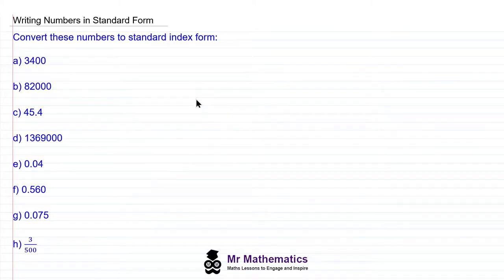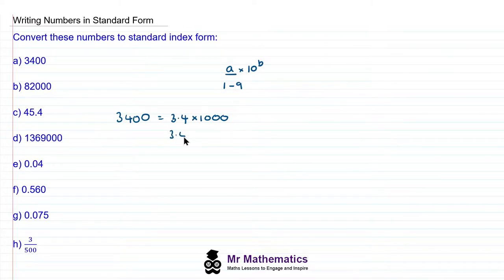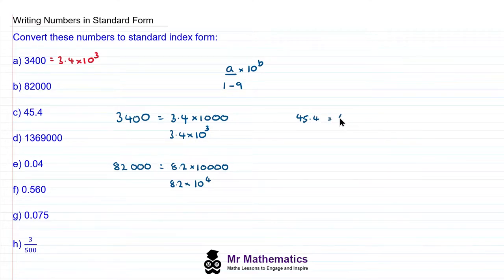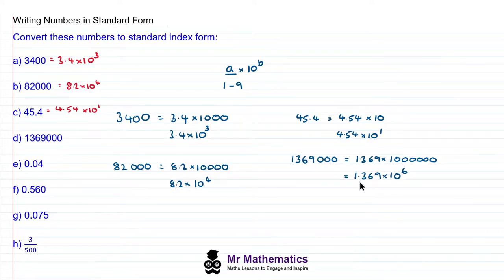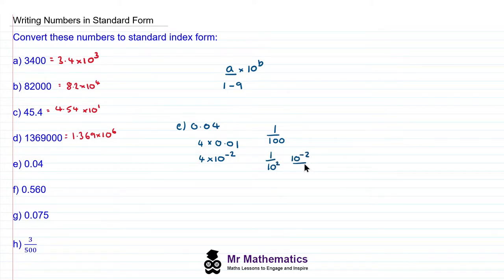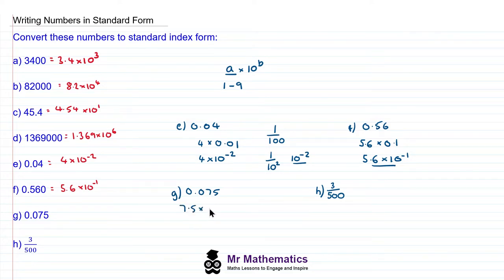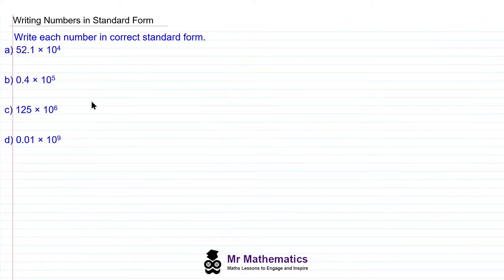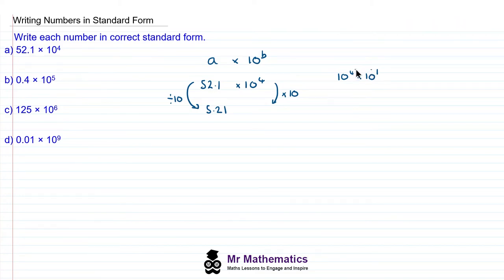Introducing Standard Form | GCSE Maths | Mr Mathematics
Mr Mathematics - GCSE maths tutorial on introducing standard form.